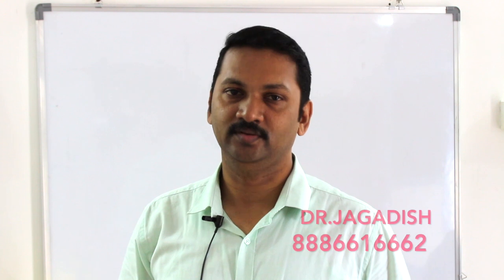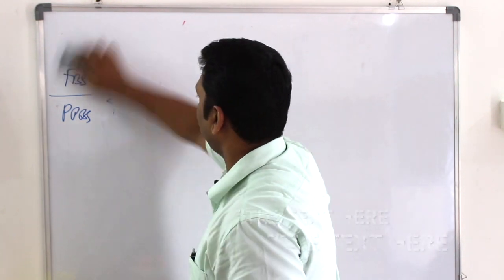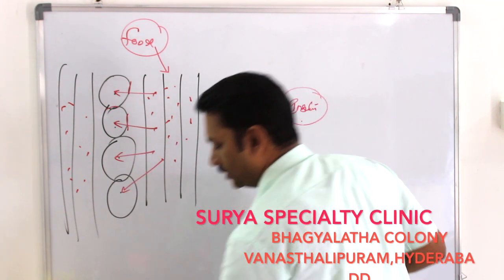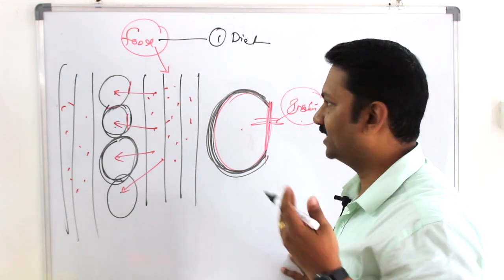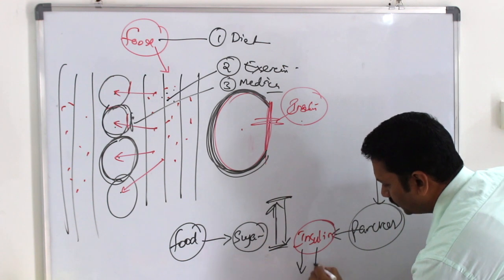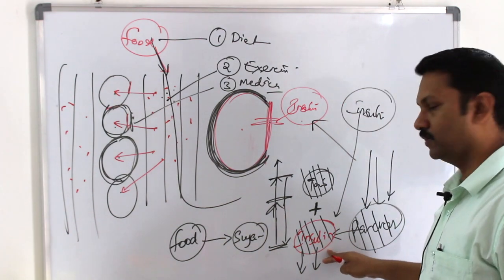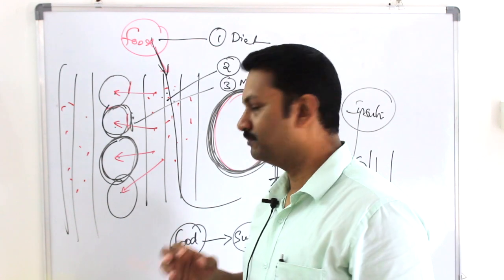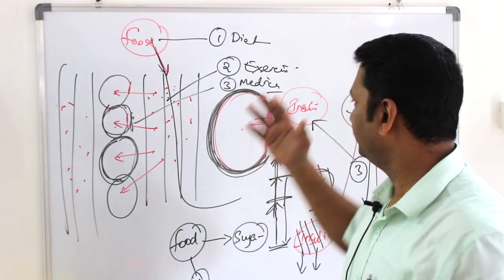DR.JAGADISH - Diabetes Explained 8886616662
DIABETES-SIMPLE CONCEPT FOR UNDERSTANDING